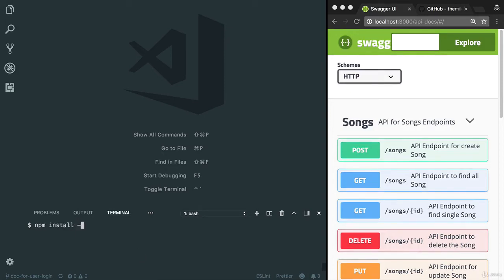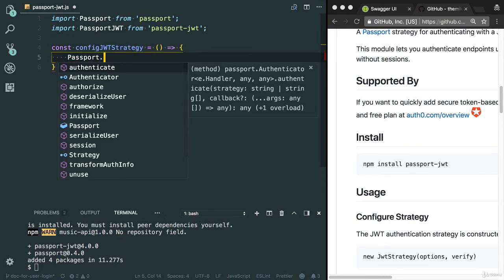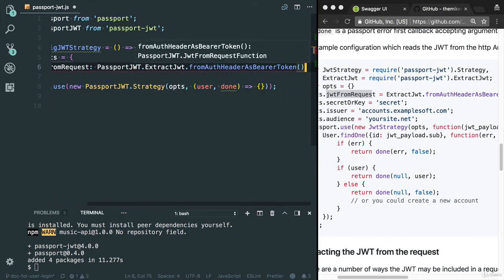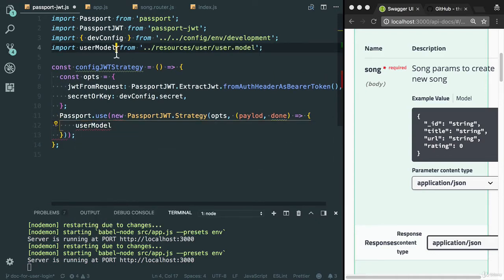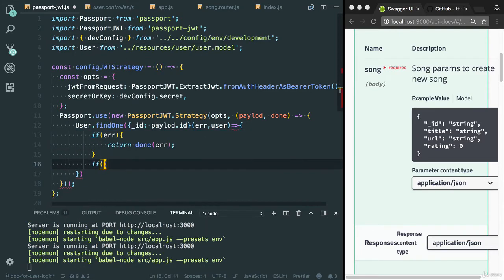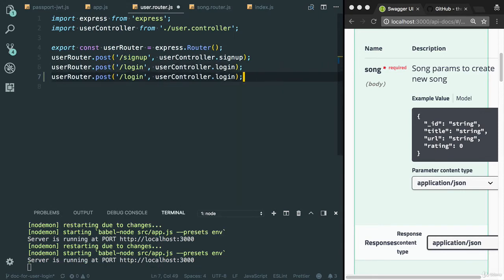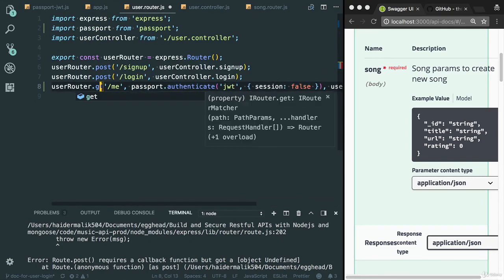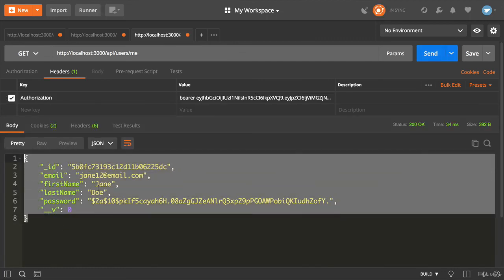LESSON 35 - Configure Passport JWT Strategy